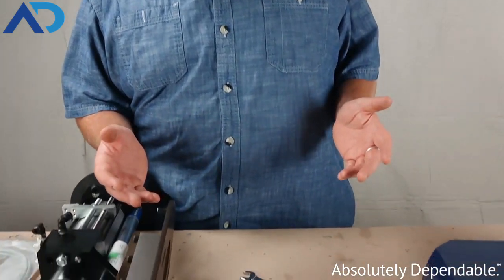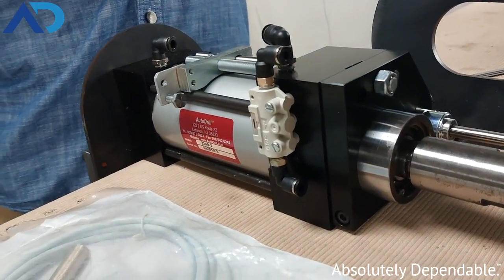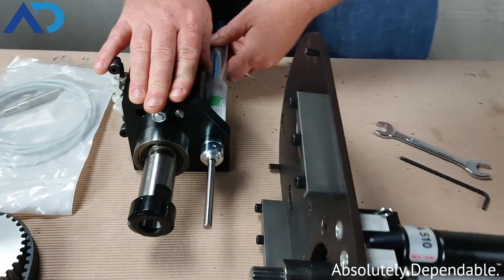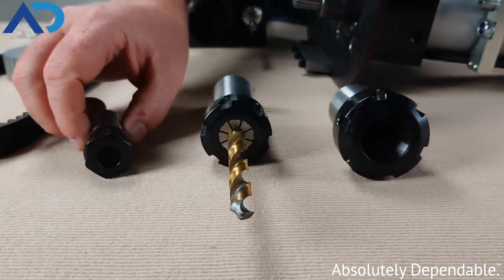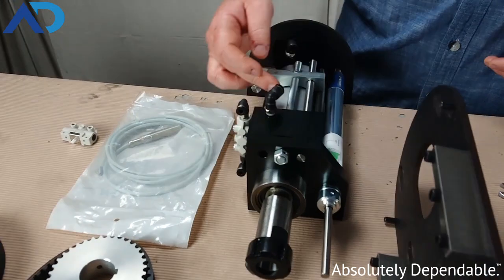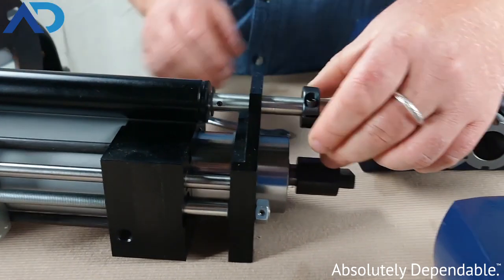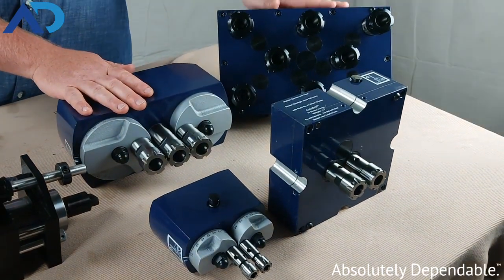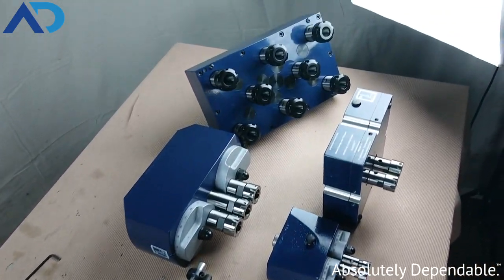The 2000 Series AutoDrill Quick Overview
A quick overview with Mike talking about the possibilities of a 2000 series AutoDrill.